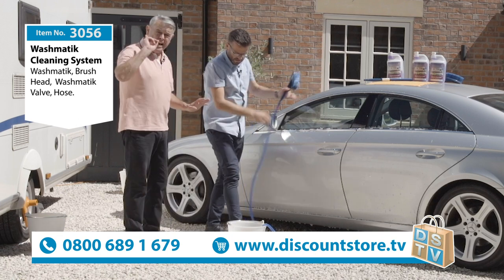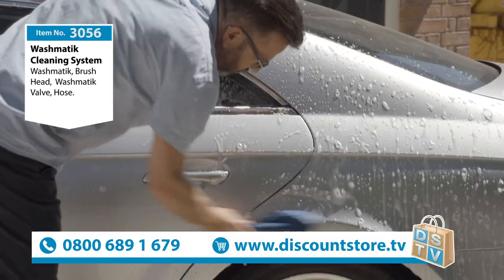Washmatik Cleaning System | Item No. 3056 | Discount Store TV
Use WashMatik® to clean windows, doors, paintwork, patio doors and conservatories - even your boat or caravan.
Comes with easy to fit accessories to make washing easier and less time consuming.
Allows you to beat the hosepipe ban or save money if your water is metered and clean your car with one bucket of water.
You no longer have to use pumps, taps or tangled hoses
The unique patented one-way valve cleverly defies gravity to make washing vehicles easy

Beat the hosepipe ban or save money if your water is metered. No pumps, no taps and no tangled hoses. The unique patented one-way valve defies gravity. Clean your car with just one bucket of water. Use WashMatiK to clean windows, doors, paintwork, patio doors and conservatories - even your boat or caravan. Using the WashMatiK's easy to fit accessories you can also water plants, shrubs and hanging baskets - in fact everything in your garden or greenhouse. WashMatiK starter kit includes Brush Head & Handle, Unique One Way Valve, Bucket Clip and Non-Kink Tube. Colour may vary from images.

It is a unique design and has sold worldwide for over 30 years with more than 10 million units purchased.

Perfect water saving item ideal in a hosepipe ban because you can clean the average size car with just one bucket of water.

The contains the full Washmatik system with the extension pole.

But remember you always get something free at Discount Store TV so you will also receive a synthetic chammy cloth in the kit.

Another superb deal from Discount Store TV!

Discount Store TV is a trading name of Direct Store TV and is the UK’s TV shopping destination for big brand products at discounted prices.

Launched in May 2014, it is our aim to offer a fresh & dynamic home shopping experience where customer satisfaction is always guaranteed with our straight forward pricing policy, the lowest postage & packaging charges on television plus a no quibble 14 day ‘buy & try’ money back guarantee.

From TV studios across the country, we’ll be bringing you fun and informative product presentations every day featuring real expert demonstrations allowing you the best opportunity to make a well-informed buying decision.

We truly believe that the ‘Customer is King’ so please get in touch with any questions or queries you may have.

Follow us in these places for latest products & exclusive deals!

Don't forget to check out this item and more great deals on SKY channel 667 and our